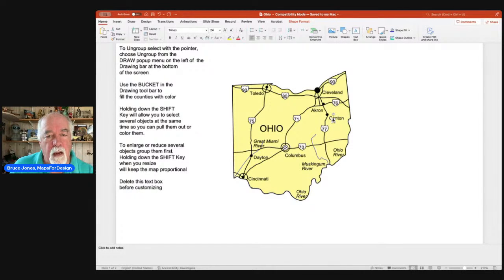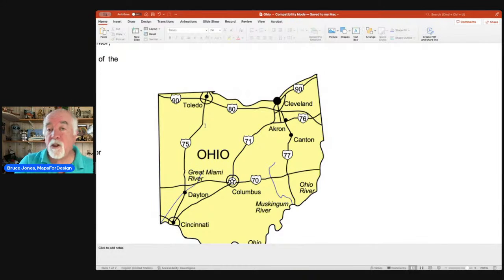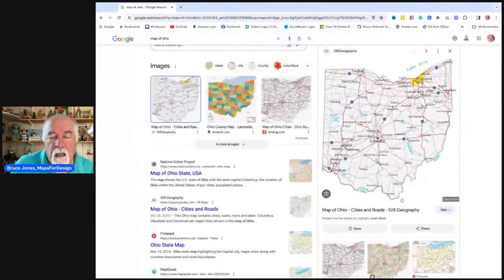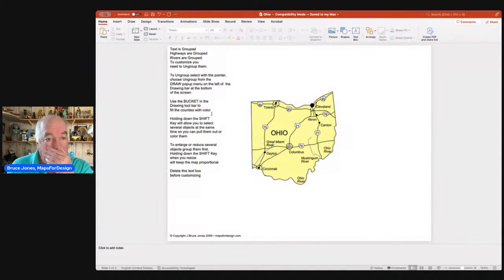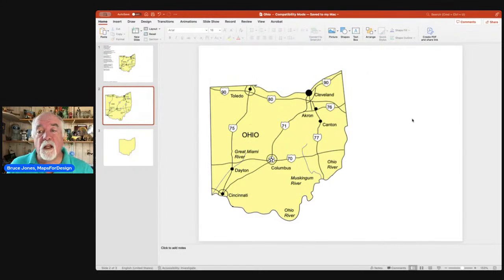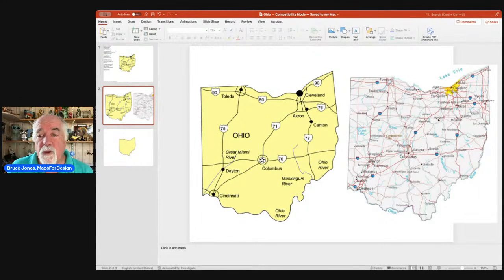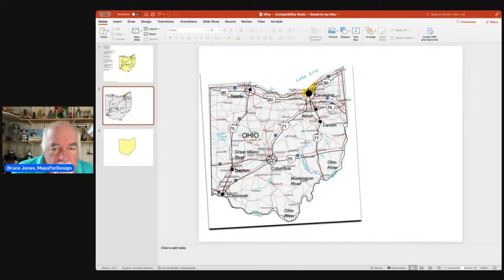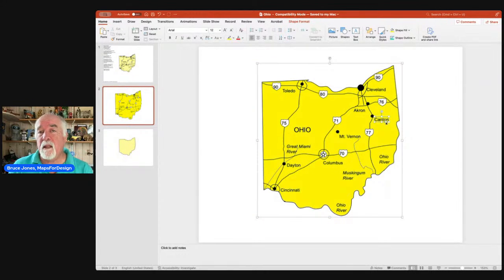How to Add New Cities to Your Map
Learn how to add new cities to your map. We received this question, Do you have any tips for adding more cities to the state maps or have a package that includes more cities? Watch to learn.